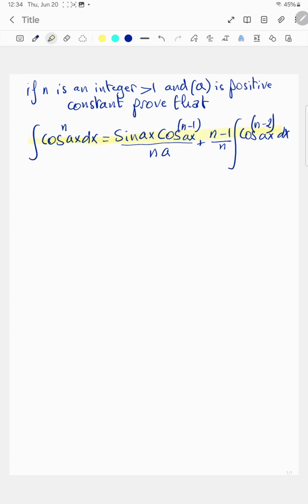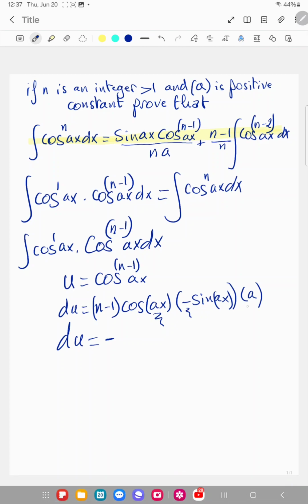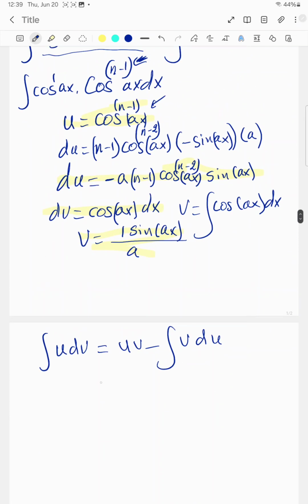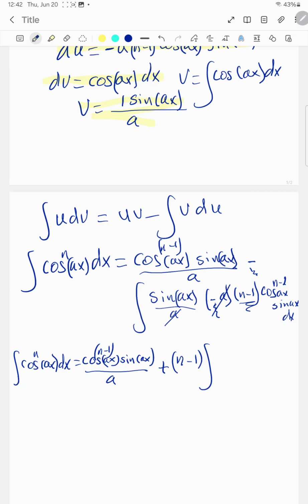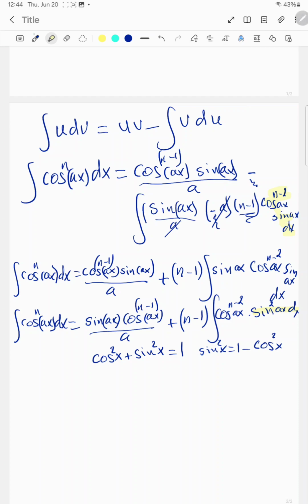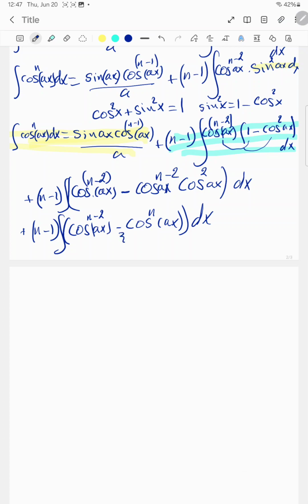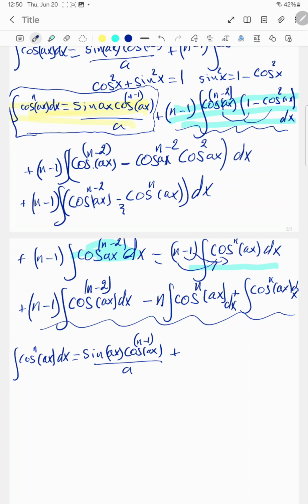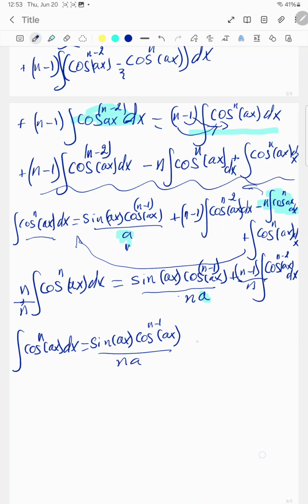Calculus-2 Proving Trigonometric equality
prove that Integral cos^n (ax) dx=(sin(ax) cos^(n-1))/(na))+(n-1)/n integral cos^(n-2)(ax) dx